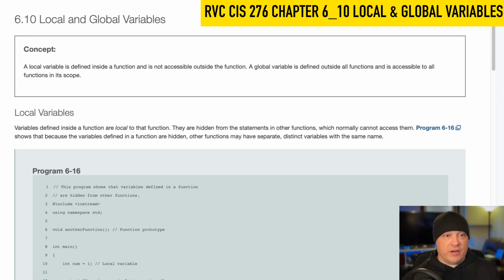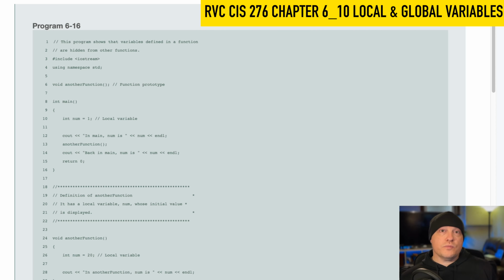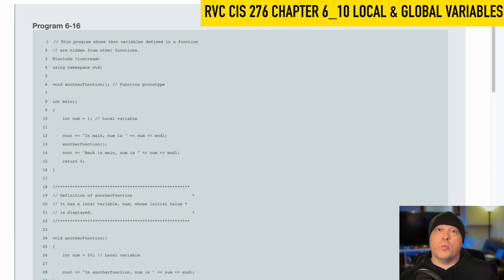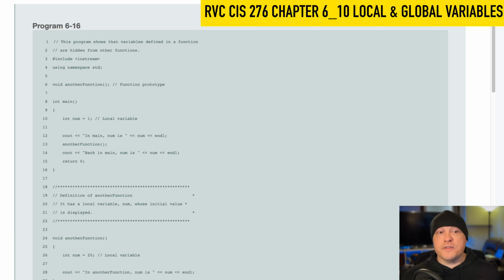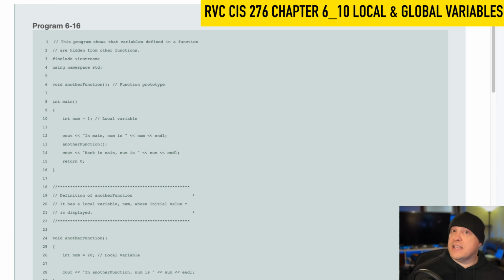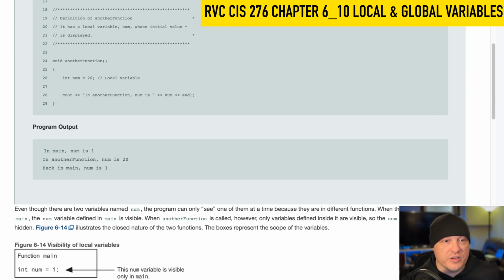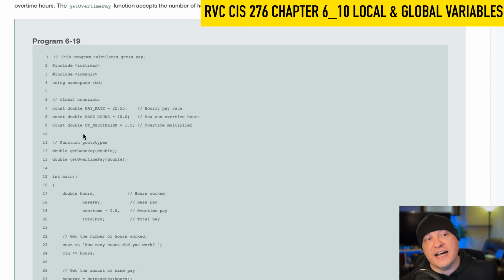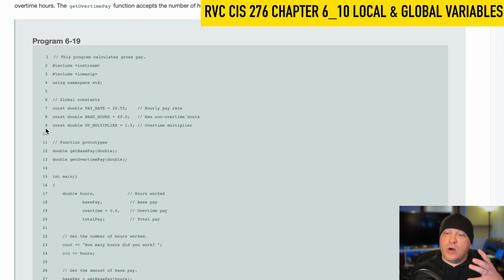CIS 276 Ch 6 10 Local Global Variables